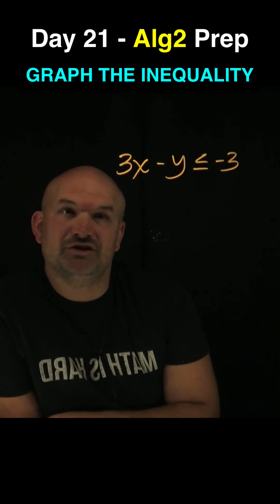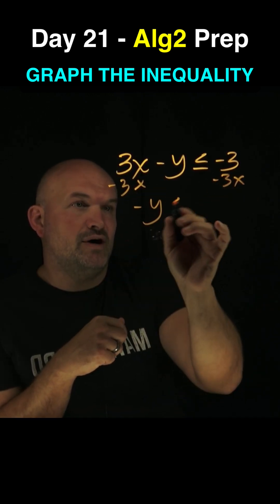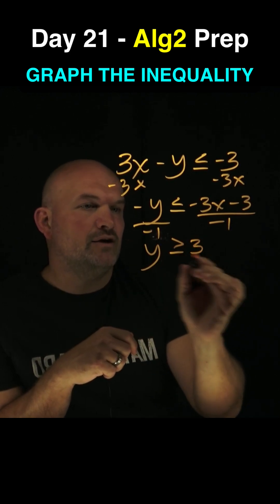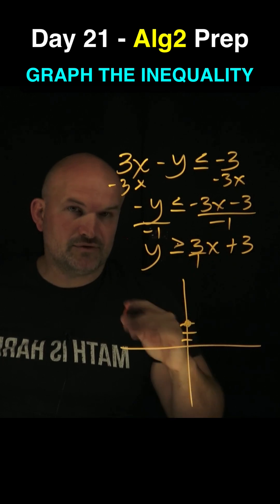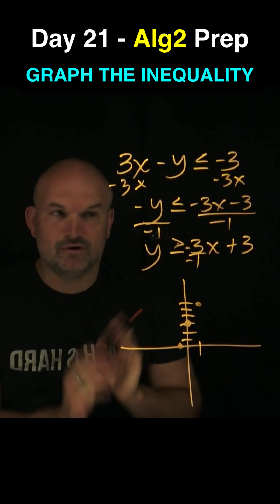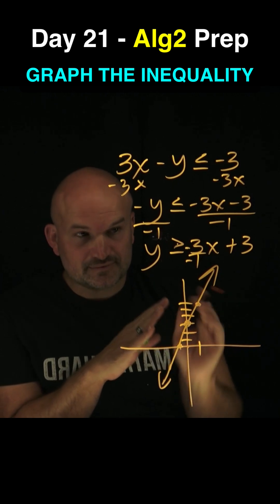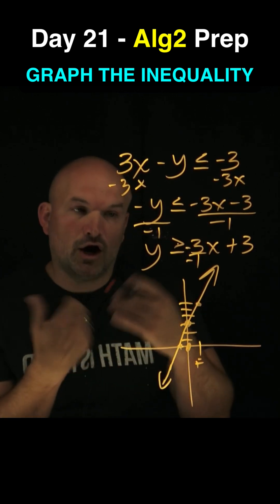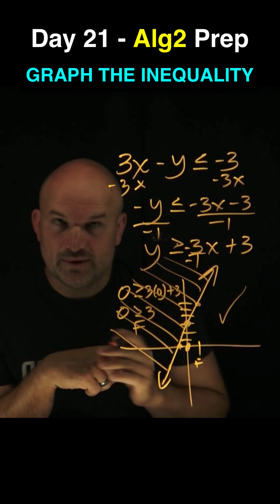Day 21 of Getting Ready For Algebra 2